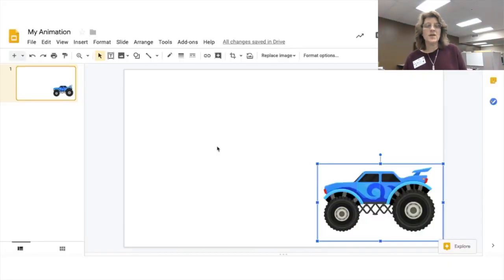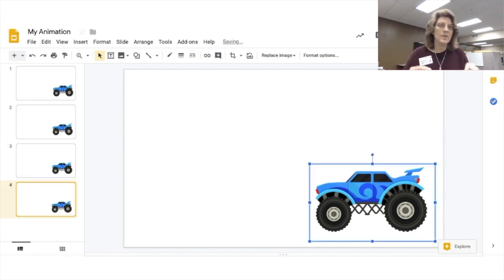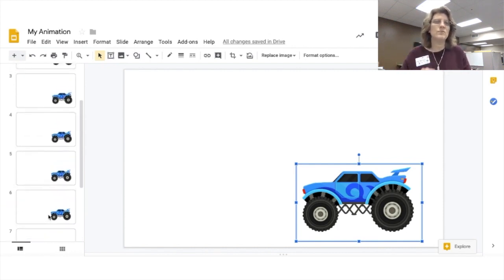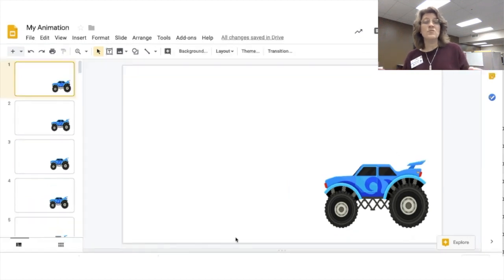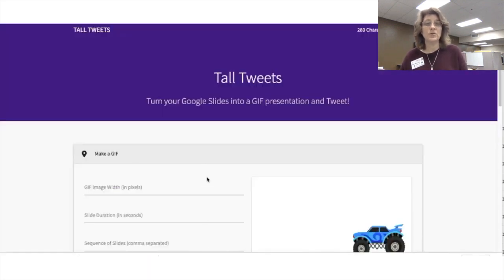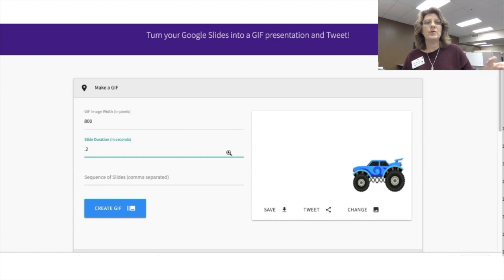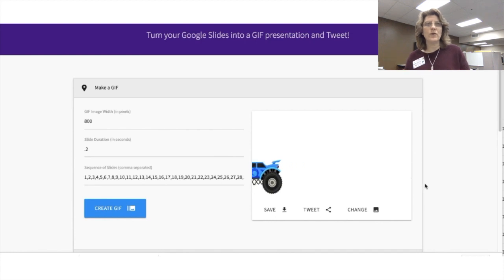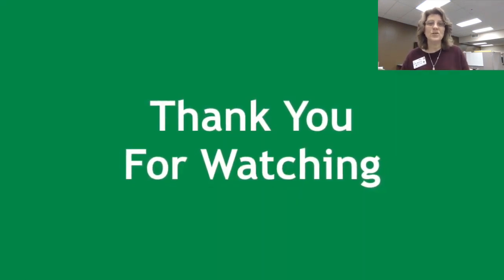Animate with Google™ Slides and Tall Tweets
This video demonstrates how to use Google™ Slides and Tall Tweets to create stop-motion animation.